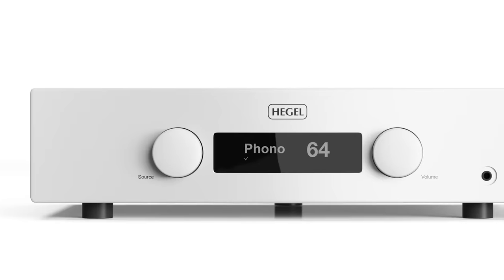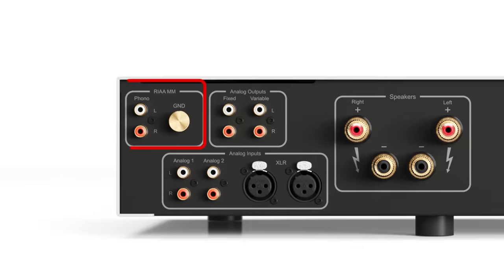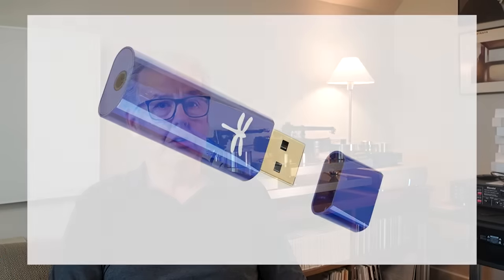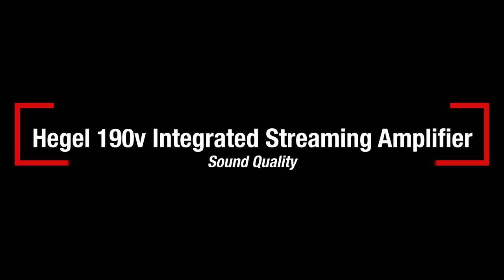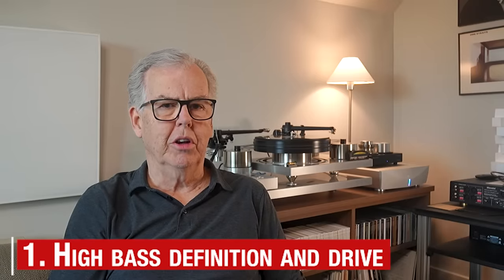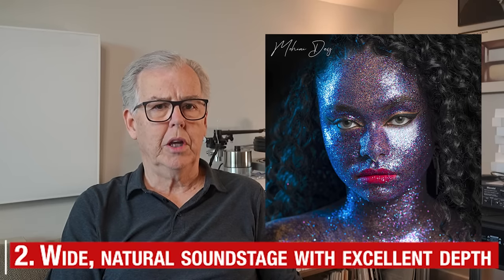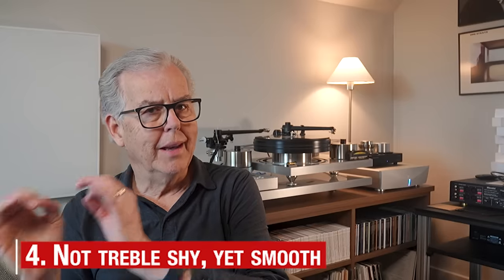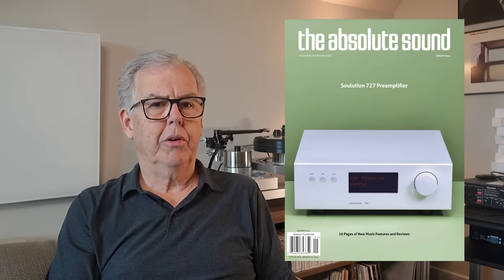Hegel 190v Integrated Streaming Amplifier Review | Tom Martin Reports...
Tom reviews the modestly priced ($4200) but fiercely competitive Hegel 190v Integrated Streaming Amplifier.